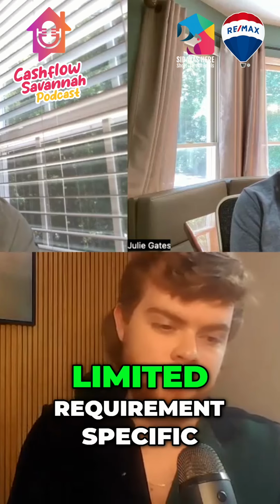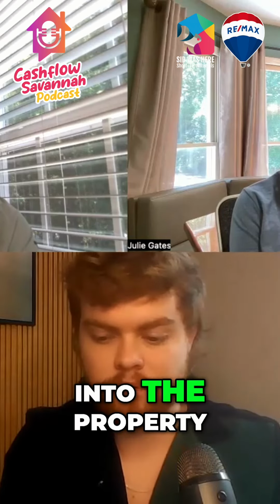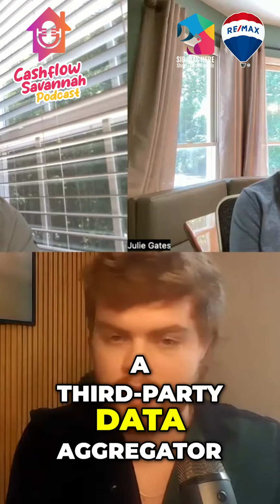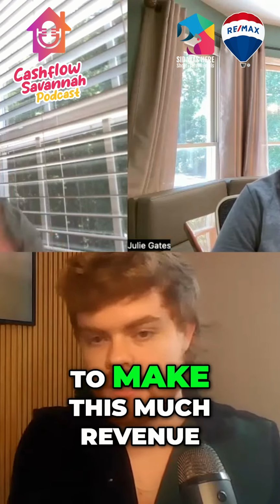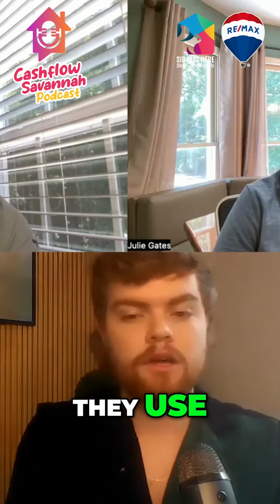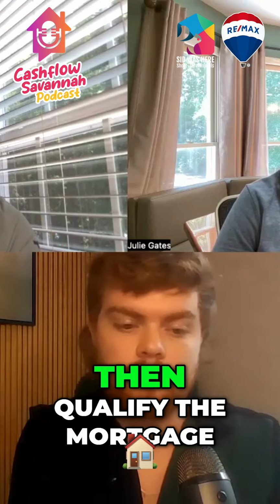AirDNA Haircut: Why Your STR Mortgage Gets Denied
The AirDNA Haircut is the gap between the revenue AirDNA projects for your short-term rental and what lenders will actually count toward your mortgage qualification — and it's catching investors off guard at the closing table. This video explains exactly how the haircut works, why lenders discount STR income projections, and how to structure your financing to avoid a last-minute denial.

For investors using STR income to qualify for an investment property mortgage, this knowledge is not optional. This financing trap exists in every STR market — from the Smoky Mountains to Gulf Coast markets in Florida and Alabama. If you're planning to use projected short-term rental income in your loan application, watch this before you talk to a lender.

Julie Gates is a licensed RE/MAX broker with 20+ years of STR transactions and has personally navigated the AirDNA haircut challenge across dozens of acquisitions for clients and her own portfolio. Her published BiggerPockets work (The 30-Day Stay, 2023) and direct experience with DSCR lenders, portfolio lenders, and conventional financing give her a lender-facing perspective most STR educators lack.

⏱ Timestamps
0:00 — What the AirDNA haircut is
2:00 — How lenders discount projected STR income
5:00 — Haircut percentages by lender type
8:00 — Documentation strategies that protect qualifying income
11:30 — How to pre-screen lenders before going under contract

This number reaches the brokerage directly and does not connect to Julie Gates personally.

Cashflow Savannah — Education & Insights for Investing in Savannah, GA

AI Driven Property Management — Facebook Community for AI, Automation & Systems

STR financing, DSCR loan short term rental, short term rental mortgage, AirDNA mortgage qualification, real estate investing 2026, investment property financing, Airbnb investing, Savannah real estate